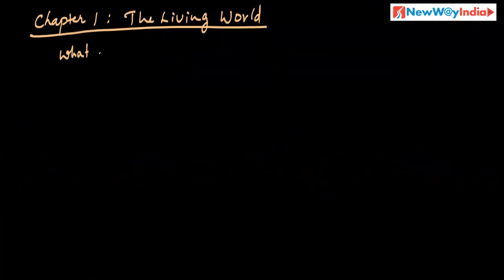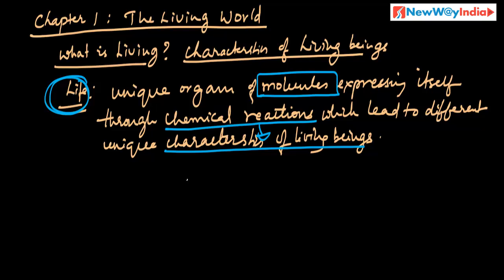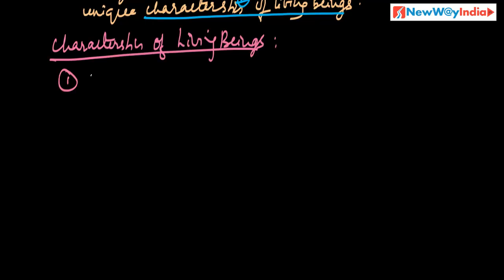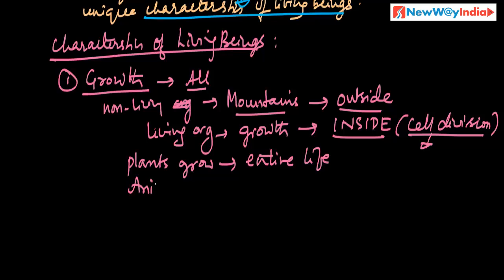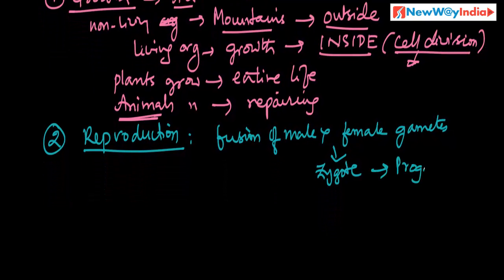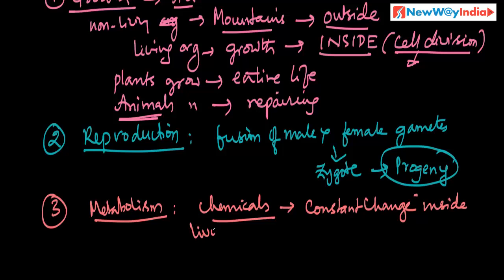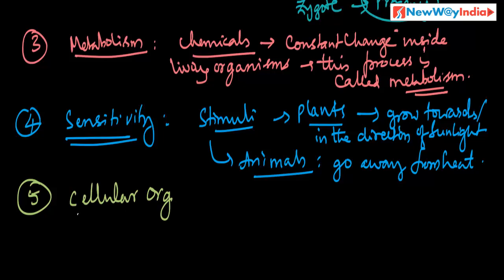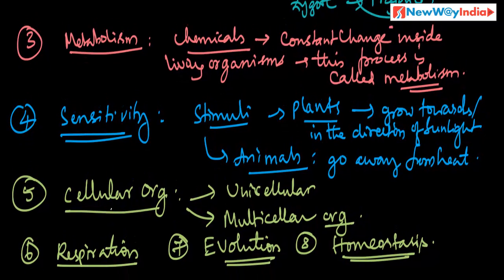CBSE Class 11 - Biology Lessons - 002 - Characteristics of Living Beings!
Learn Characteristics of Living Beings in this video. Useful for CBSE syllabus exams & medical exams preparation (NEET Medical Exam Preparation).

Characteristics of Living Beings are:
1. Growth
2. Reproduction.
3. Metabolism
4. Sensitivity
5. Cellular Organization
6. Respiration.
7. Evolution.
8. Homeostasis.
Based on the above characteristics, objects are divided into living & non-living objects.
Happy Learning!
Satyanivaas | NewWayIndia Founder.